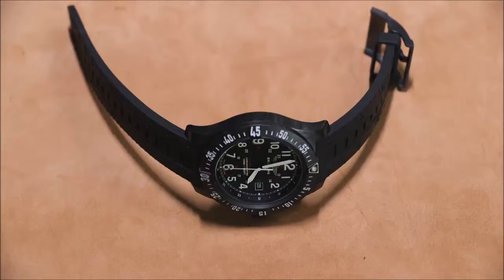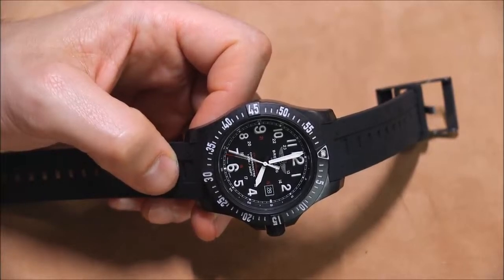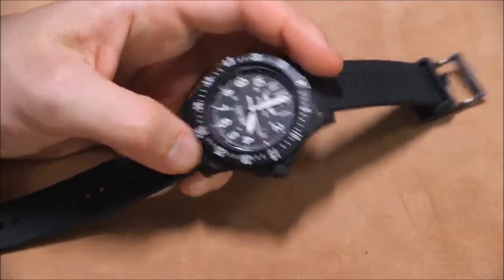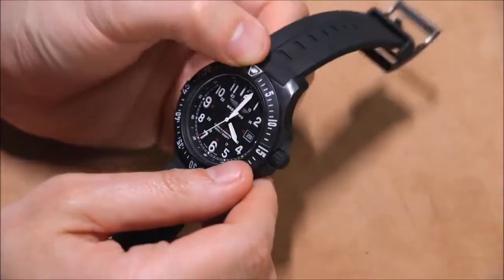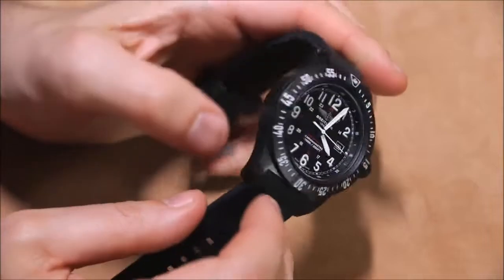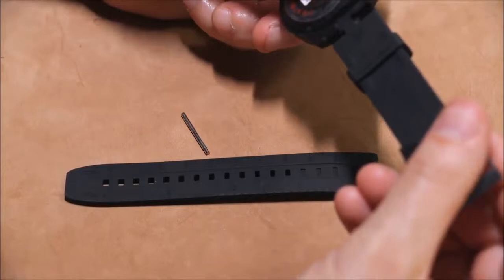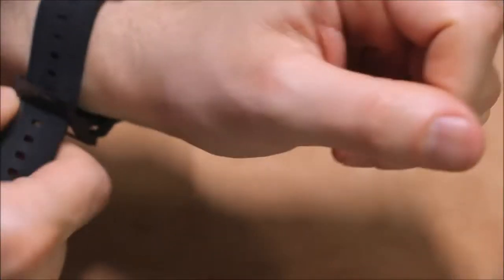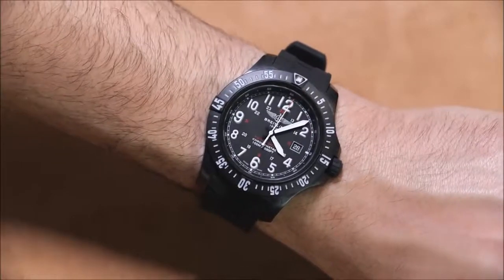Breitling Colt Skyracer Watch Review aBlogtoWatch копии часов breitling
Корпус изготовлен из сплавов, используемых в производстве наручных часов, не вызывающих раздражения кожи руки.
Полированная сталь.
Браслет:  Ремешок с клипсовой застежкой
Стекло:  Минеральное стекло
Функции:  Часы
Минуты
Секунды
Дата
День недели
Хронограф
Тип механизма:  Кварцевый
Размер:  Диаметр: 46 мм
Толщина: 15 мм